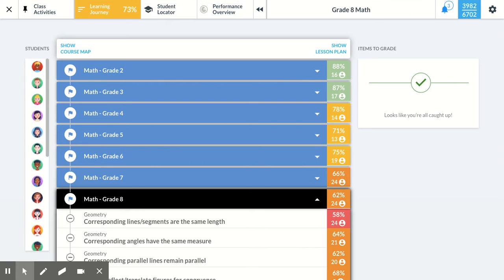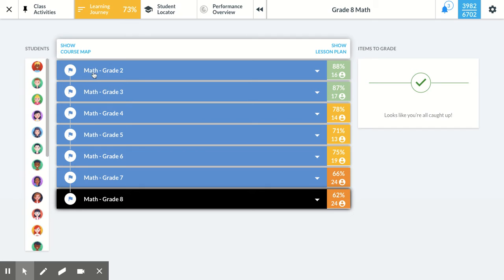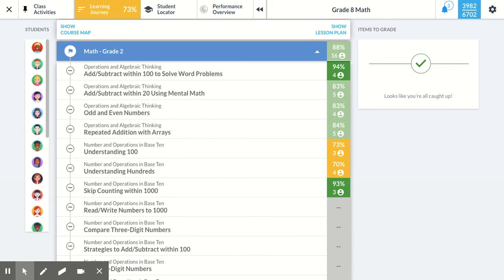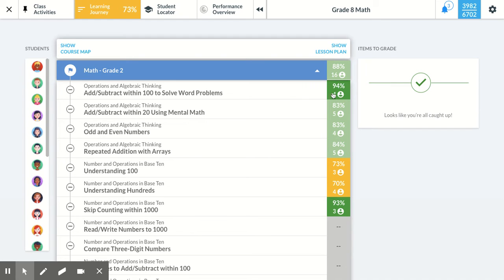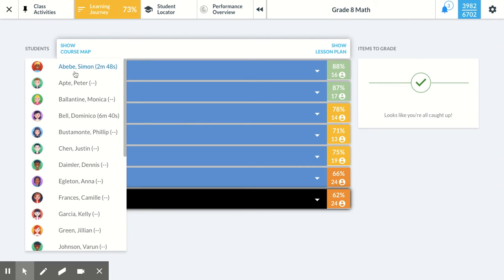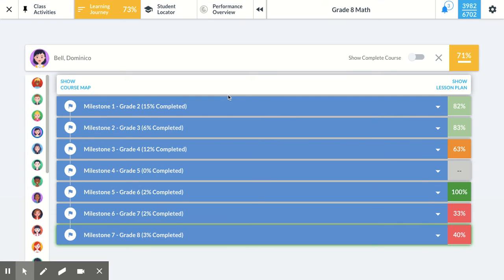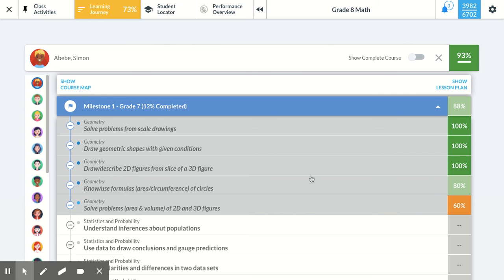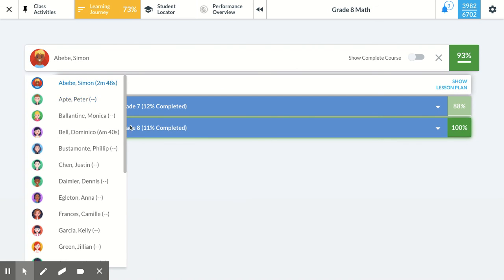Tracking Student Progress with Learning Journeys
Teachers can follow these steps to get a high-level overview of student progress at the class and individual level.